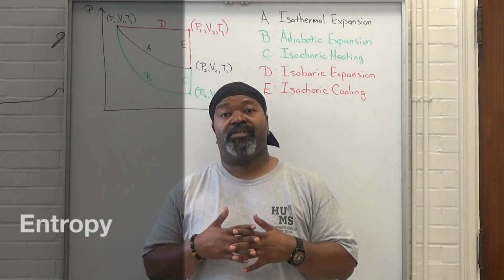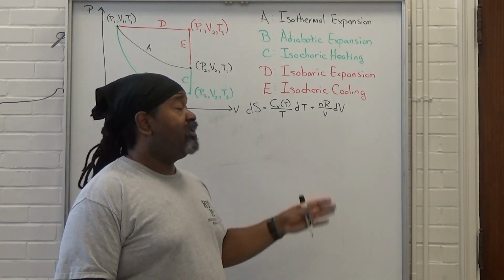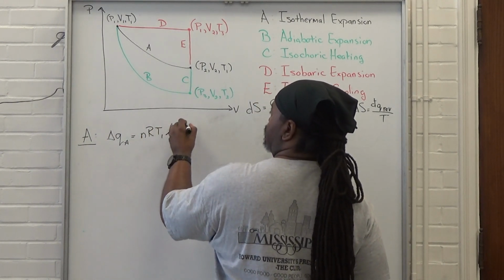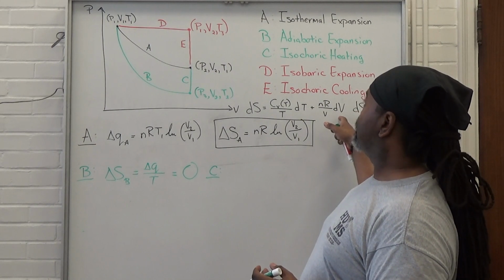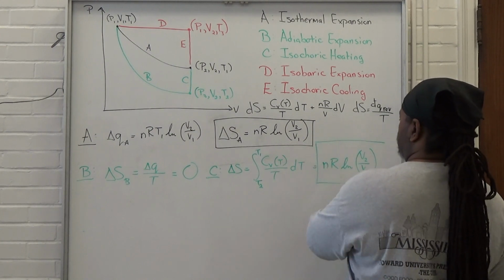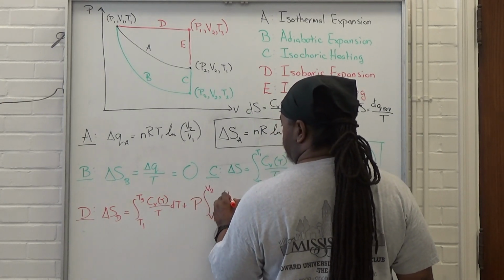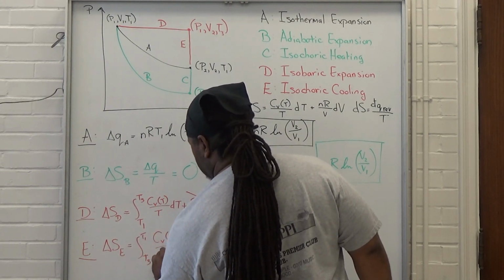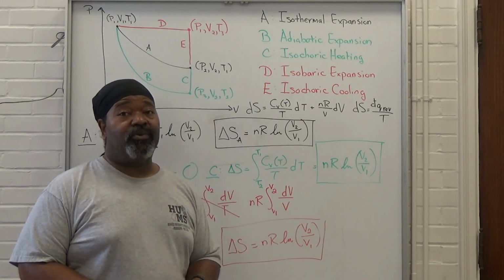Entropy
Stepping through the graphical proof that entropy is a state function.